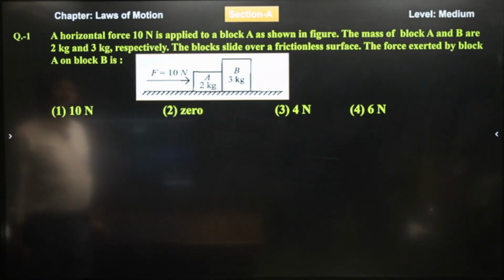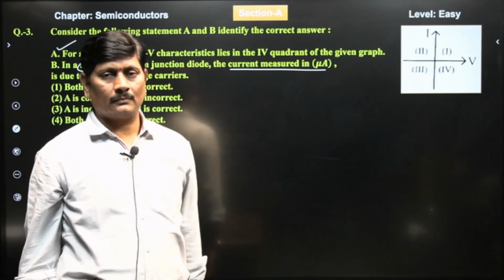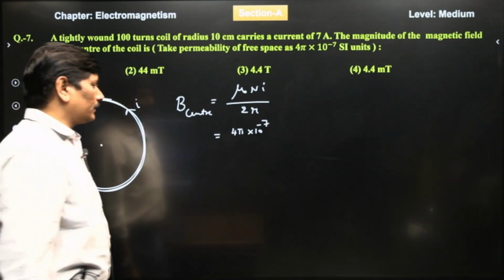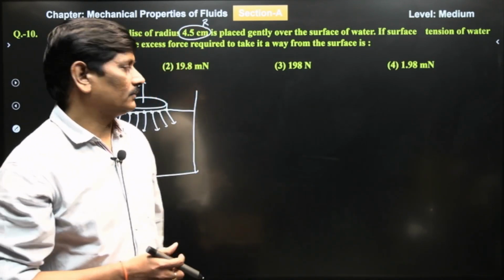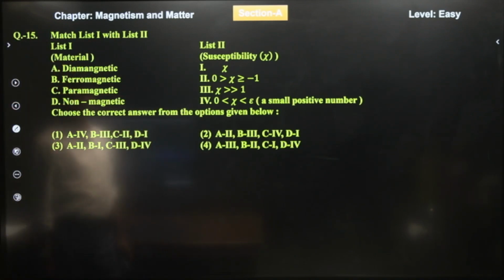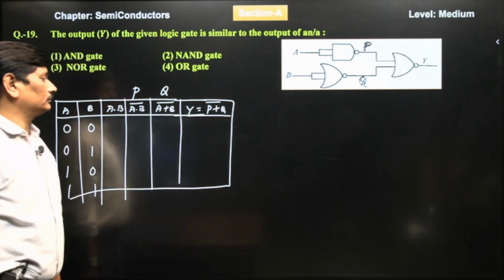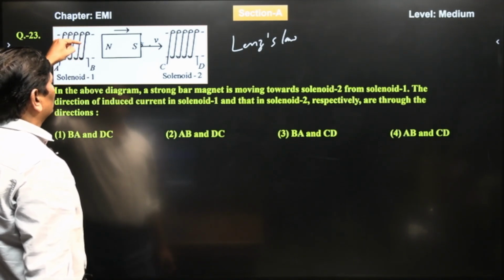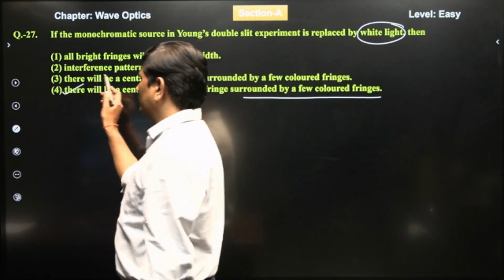NEET-2024#physics Paper Discussion Part-01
@physicstimes7799 , you tube channel started by Mr. G. Vasanth kumar , M.Sc(physics),Educator having 27 years of teaching experience in top institutes of south india and carved hundreds of students into engineers, doctors and top professionals by bringing all india top ranks 1,5,9,20,31,41,55,75,99. in their 10+2 level with IIT-JEE and NEET. The main theme of this channel to promote quality physics classes at free of cost to the students who are the aspirants in IIT-JEE and NEET like Competitive exams. Hope this channel may help students and play a little role in their success.